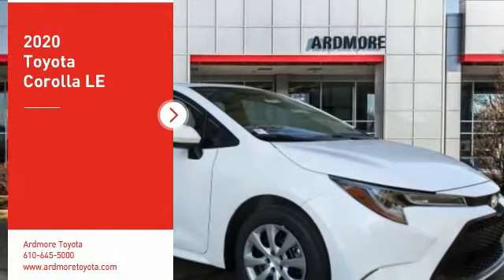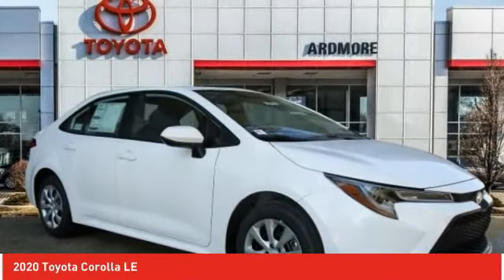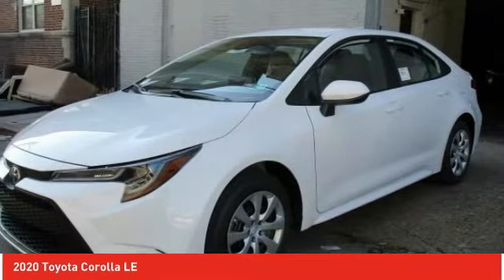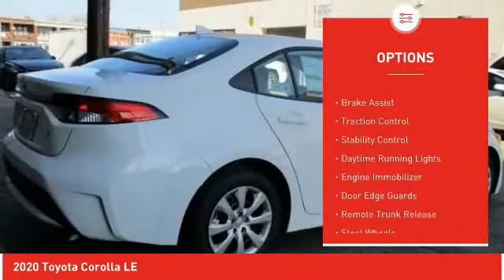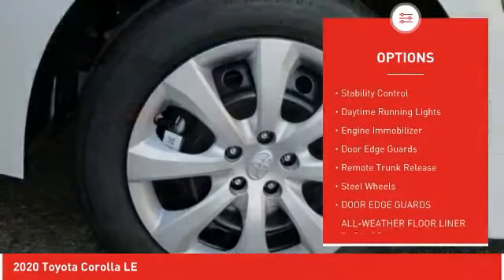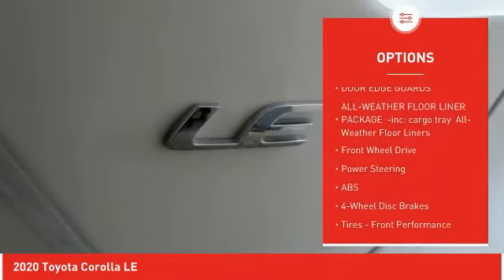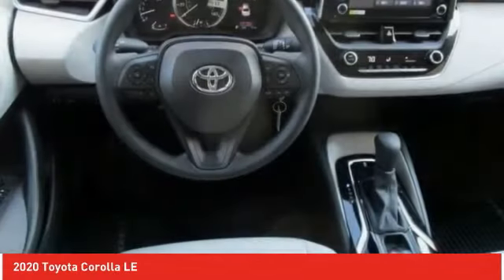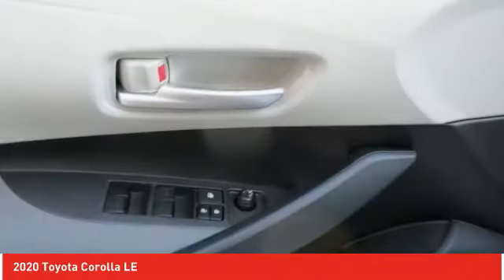2020 Toyota Corolla Ardmore PA 201106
2020 Toyota Corolla LE

Ardmore Toyota
219 East Lancaster Avenue

Thank you for checking out this all-new 2020 Toyota Corolla at Ardmore Toyota. The Corolla is a fabulous new Toyota and we are excited to share it with you. We are a family owned dealership that has been with Toyota since 1968. Our team is proud of the relationships we have with our customers. We look forward to working with you and providing you with the great service our family strives for each and every day. Just give us a call or shoot us an e-mail and we can start the process of putting you in your brand new 2020 Toyota Corolla!